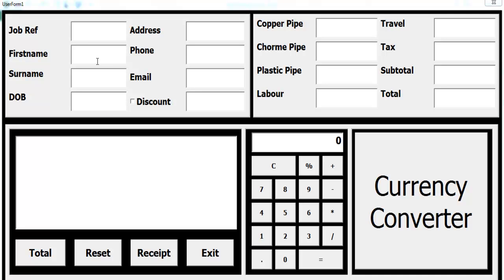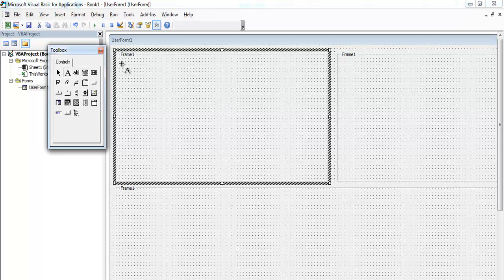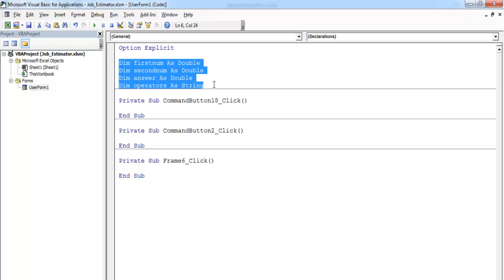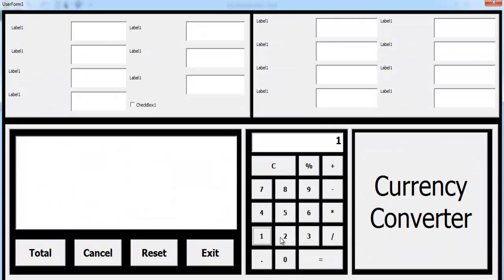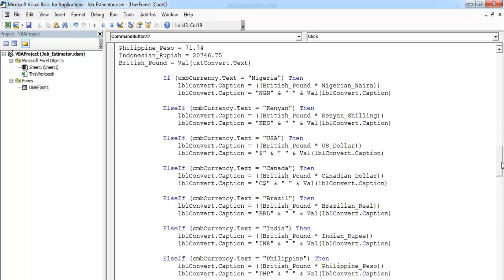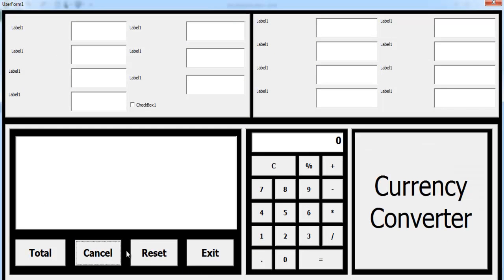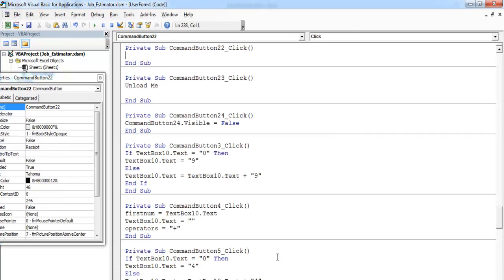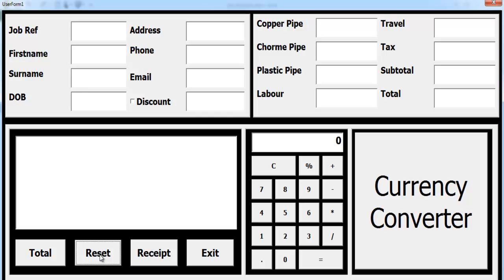How to Create Job Estimator Billing Systems in Excel using VBA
Create Job Estimator in Excel using VBA